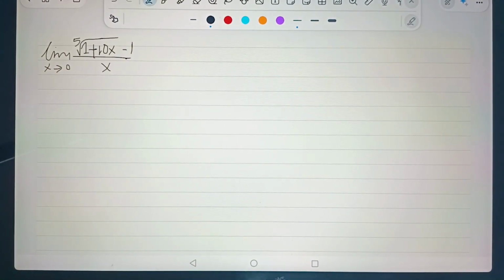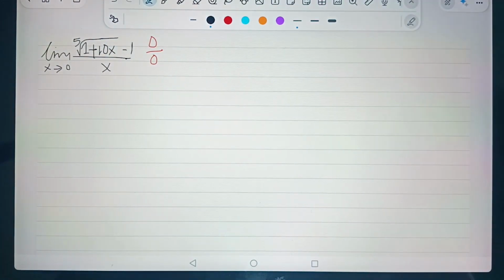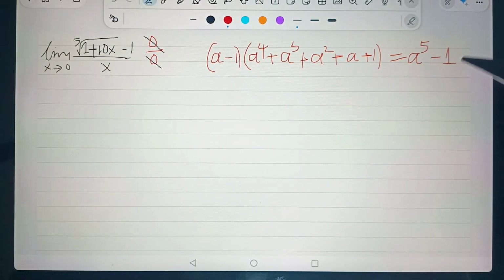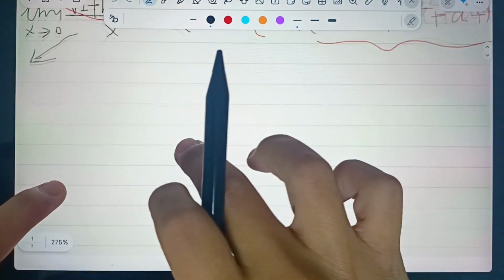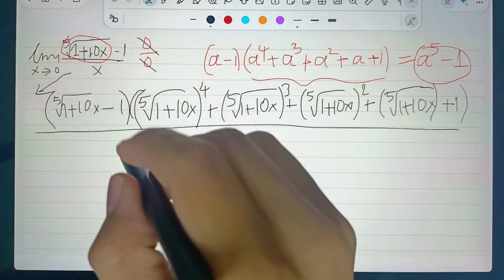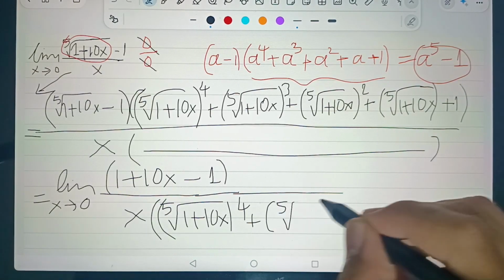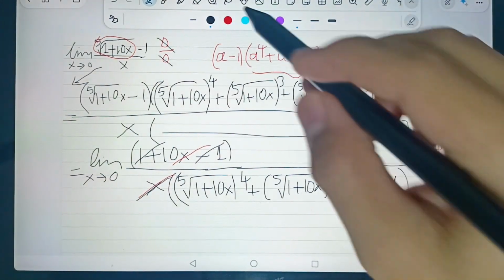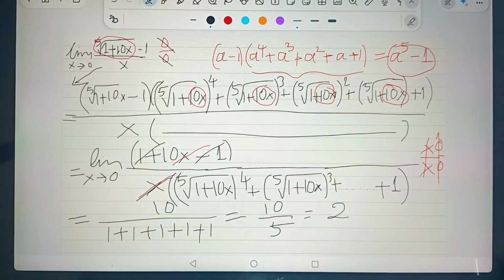Limit of radical (5th root)